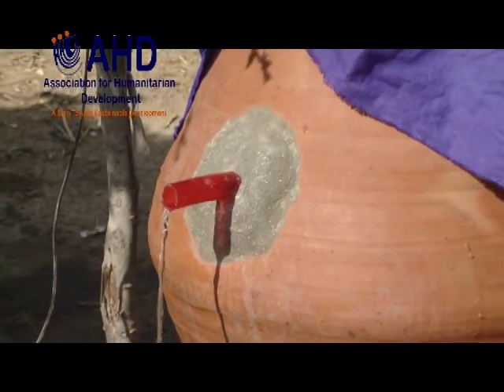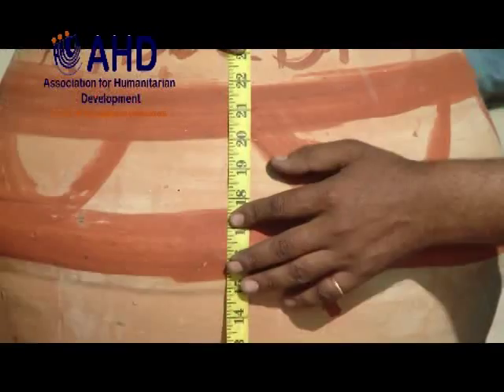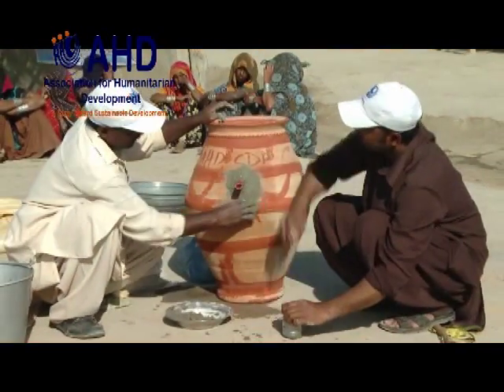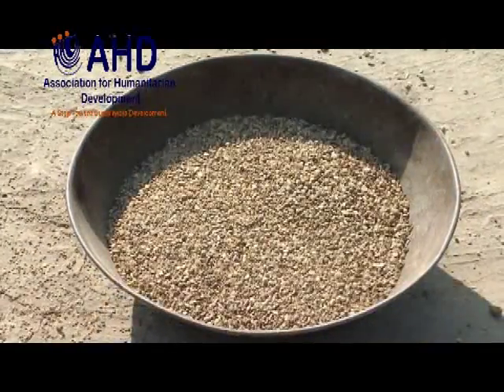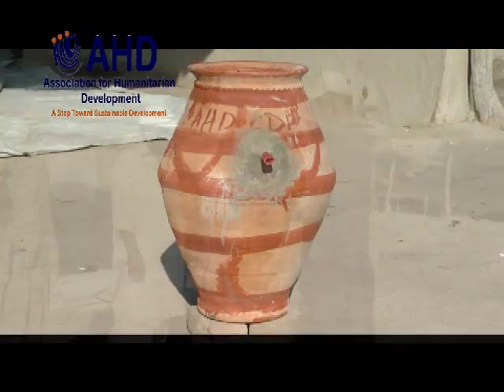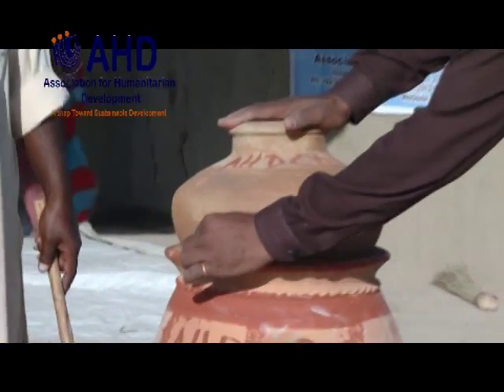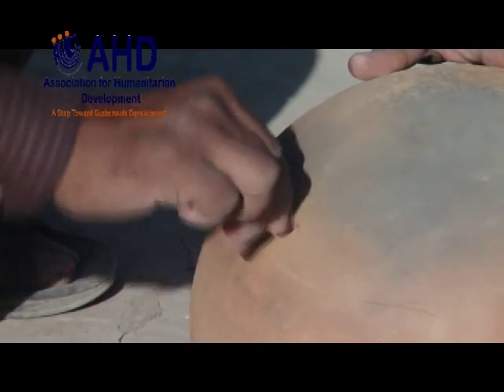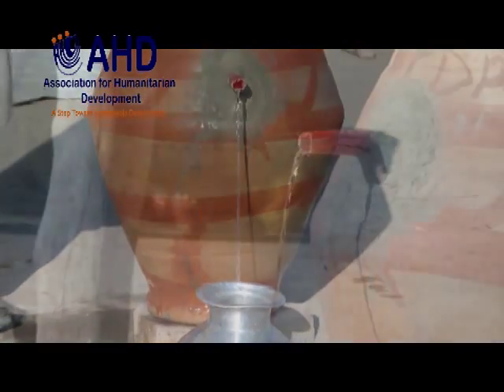NADI Filter Unit Construction process by AHD Pakistan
AHD Nadi filter unit is innovative, cheap and easy to replicate for the access to safe and clean drinking water by filtering 96% 99% fecal coli forms from canal water